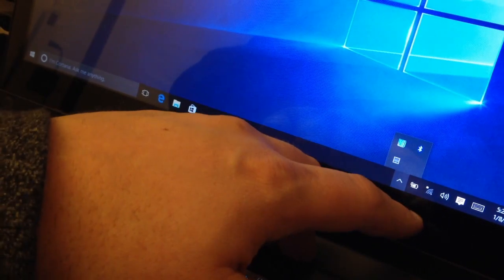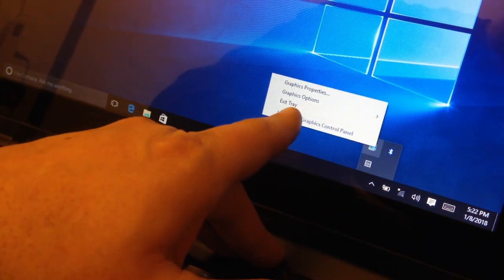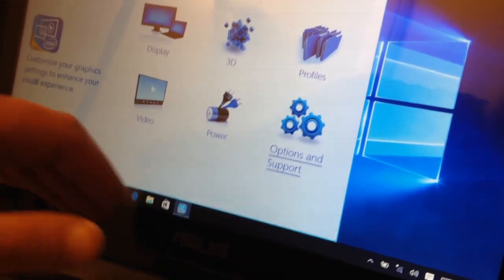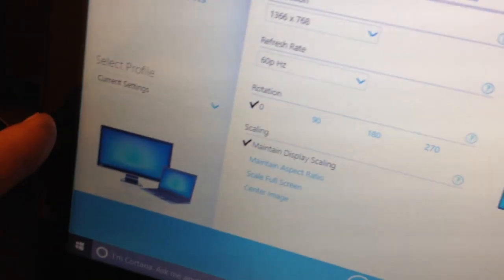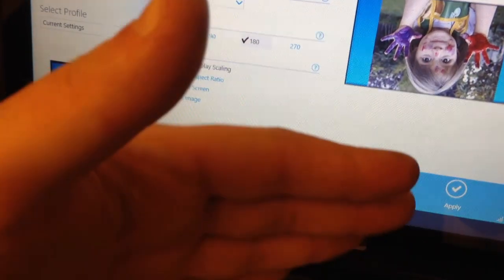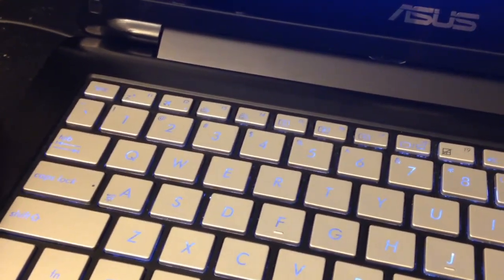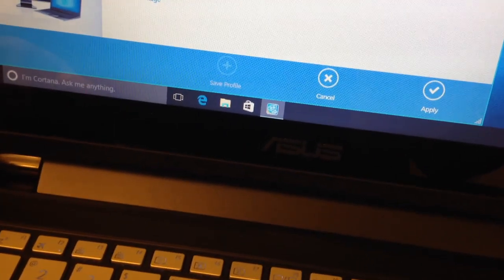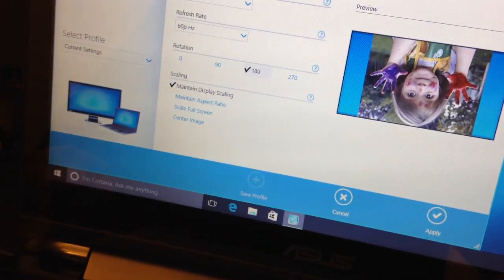How to Fix Asus 2 in 1 Q302 Flip lock Rotate Screen keyboard not locking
How to Fix Asus  Q302LA-BSI5 2 in 1 Fliplock Flip lock not working keyboard or Not won't flip screen rotating screen Windows 10